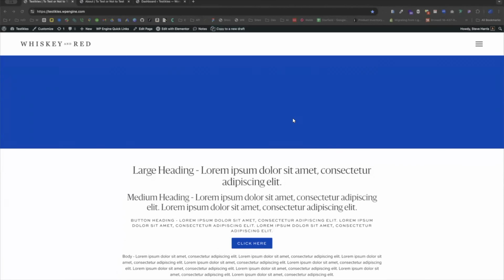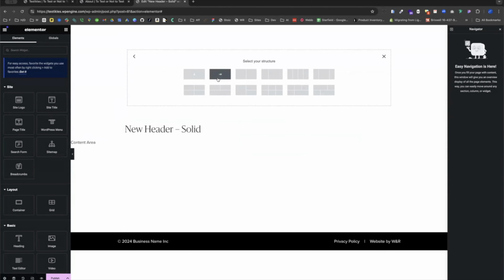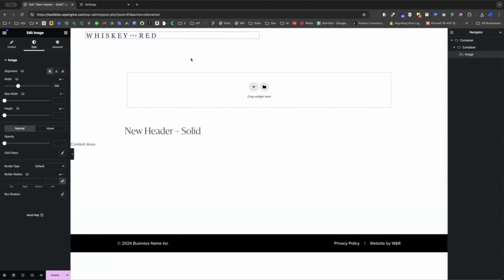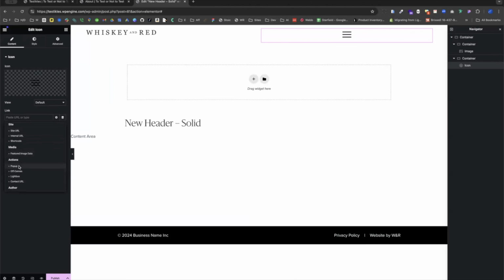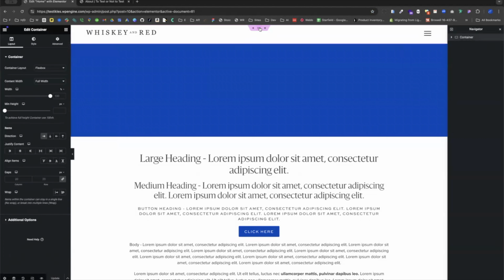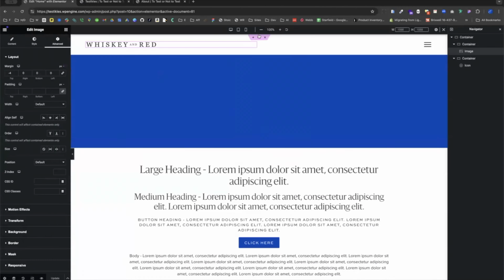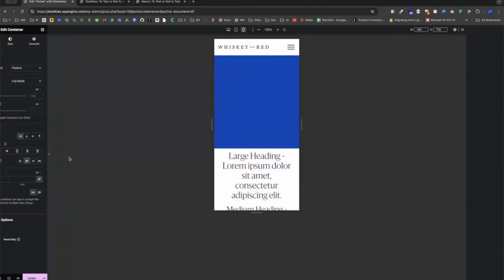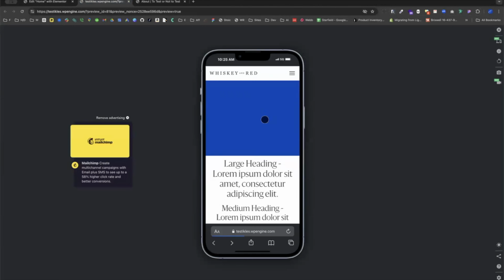How to Build a Sticky, Responsive Header with Elementor Pro, Flexbox Containers, and WordPress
In this tutorial, learn how to build a simple yet effective header using Elementor Pro and Flexbox Containers. Follow along as I guide you step-by-step to create a header that looks great on any device!